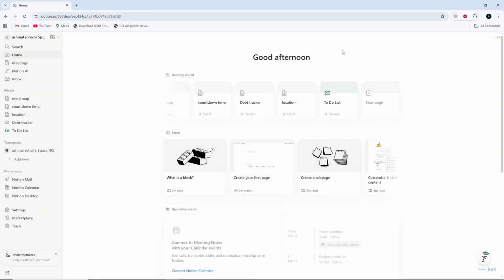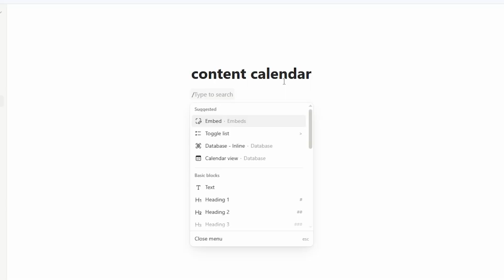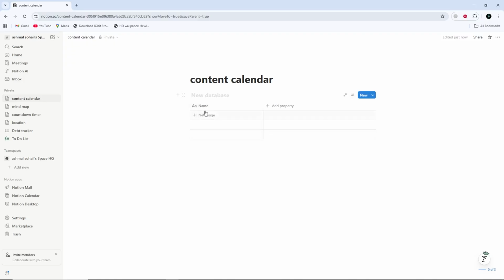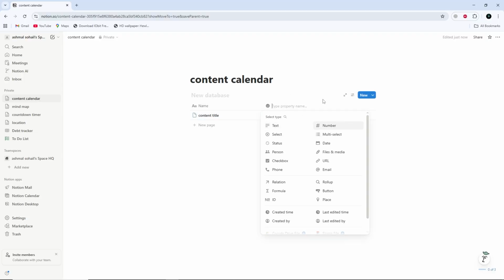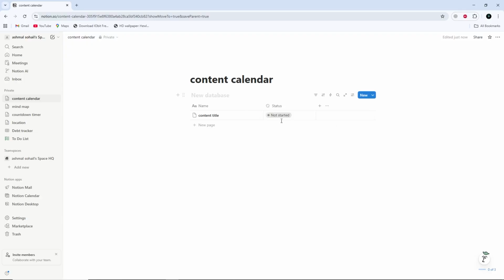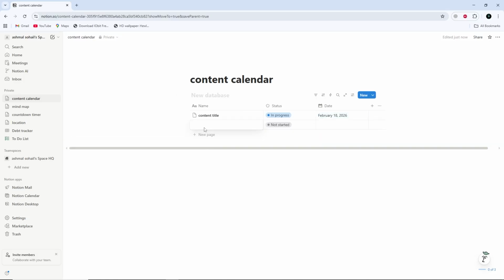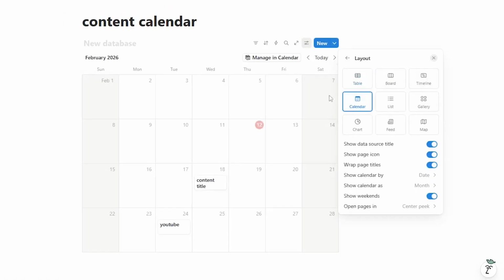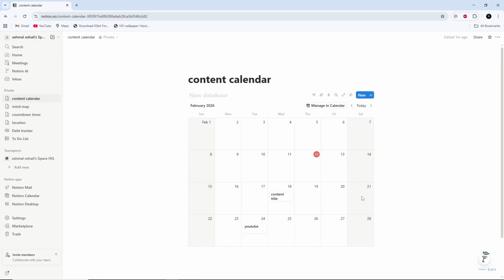How To Build A Content Calendar In Notion (2026) - Simple Guide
Looking to stay organized with your content planning? In this video, we’ll show you how to build a content calendar in Notion. From creating templates to setting up your workflow, you’ll learn how to effectively plan, track, and manage your content. Whether you're a content creator, marketer, or team leader, this guide will help you stay on top of your schedule and hit your deadlines.